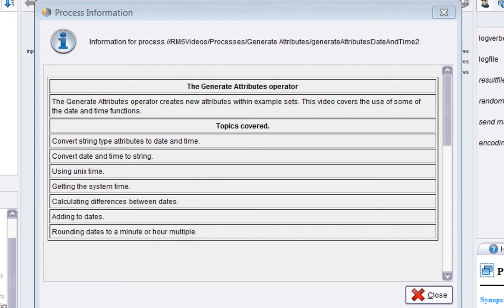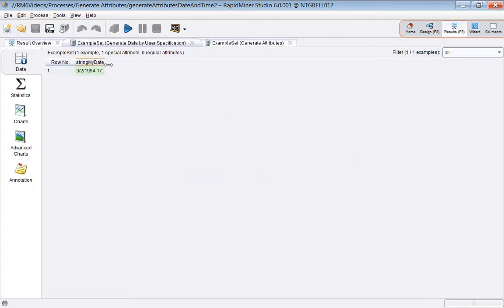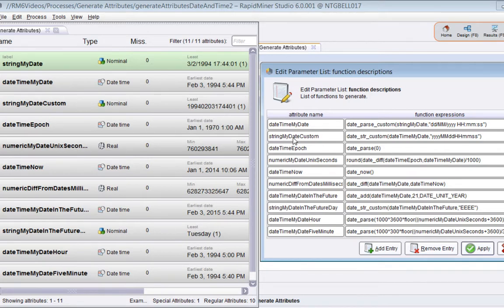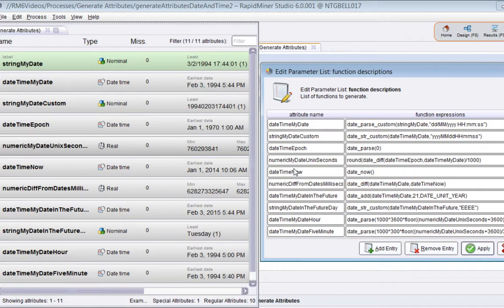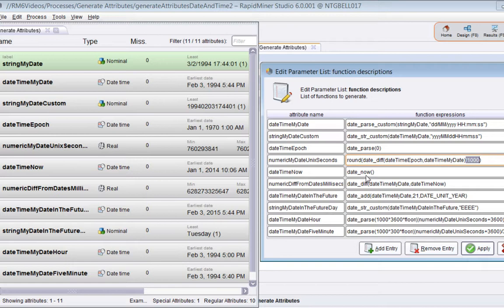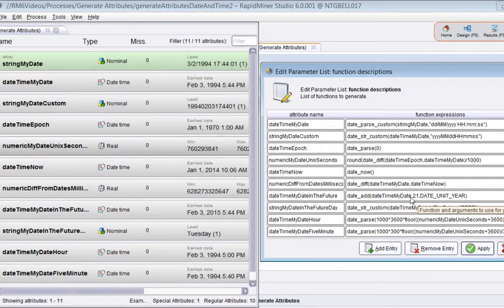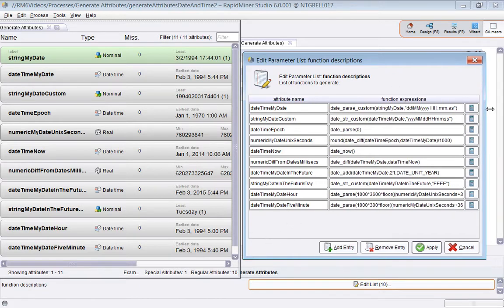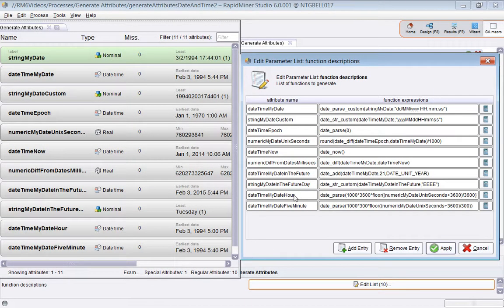Generate Attributes (Data and Time) - Data Mining